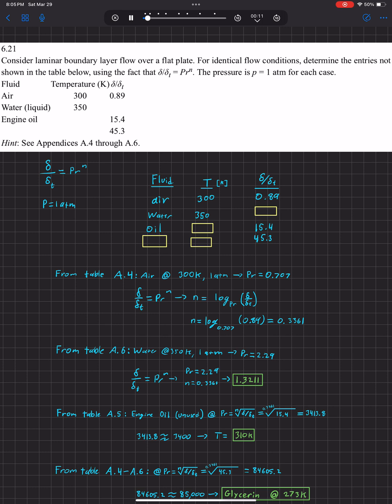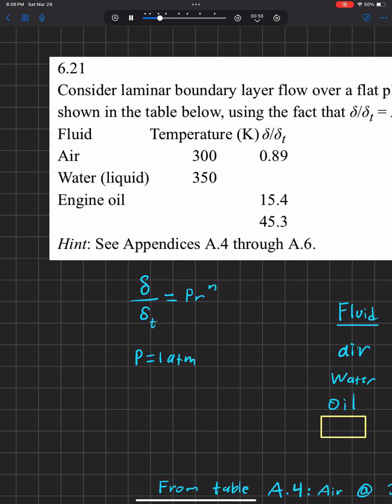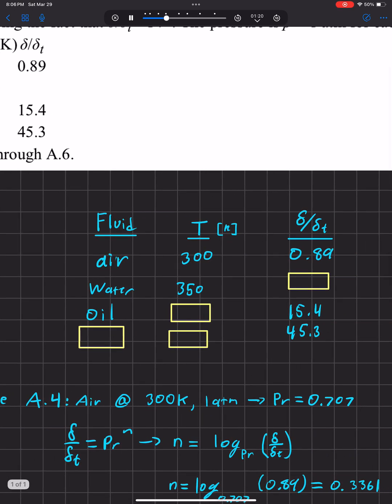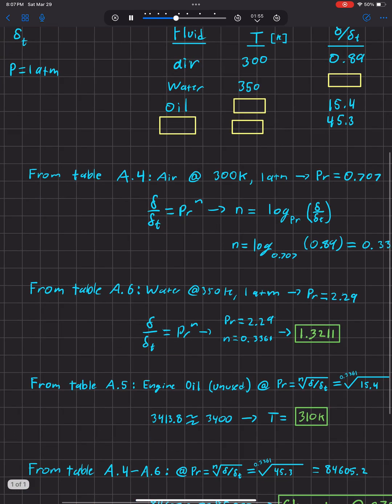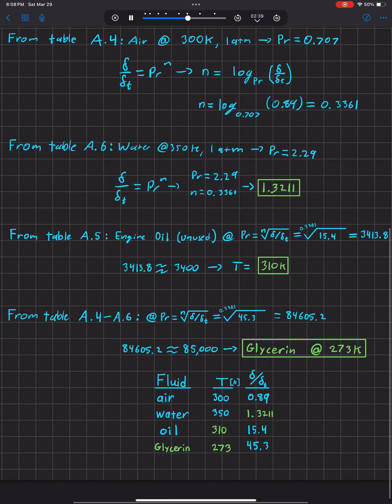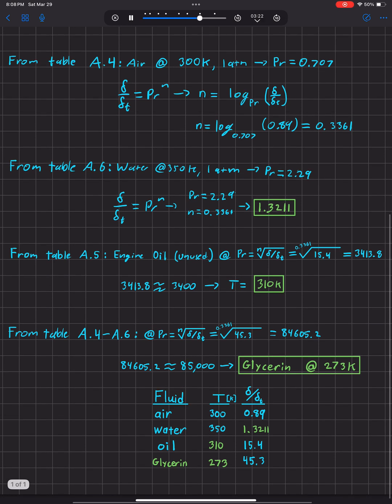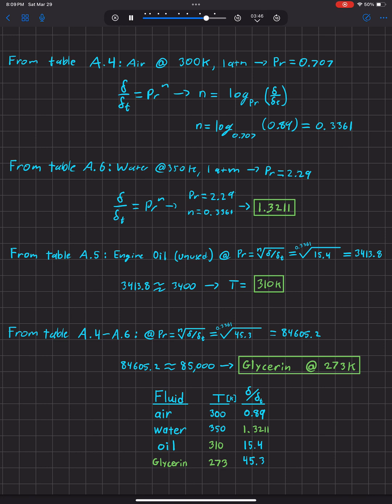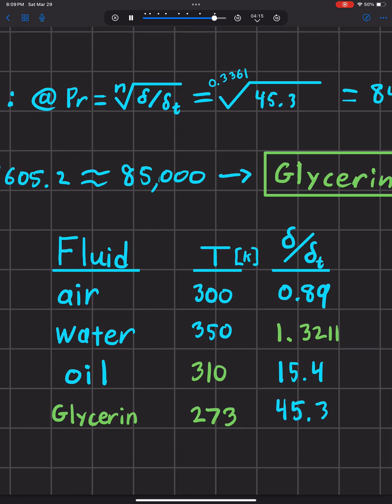6.21_MHaggerty_2245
Problem Walkthru